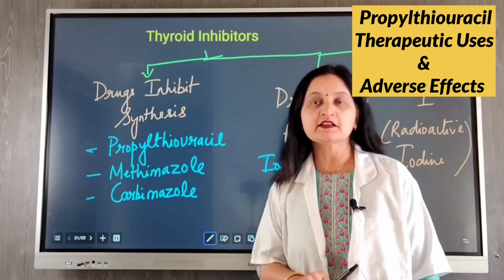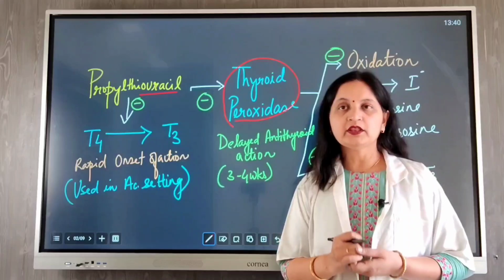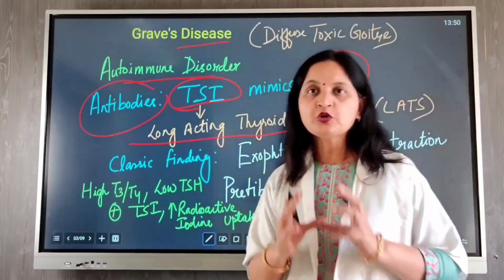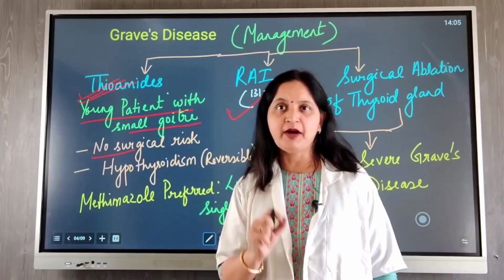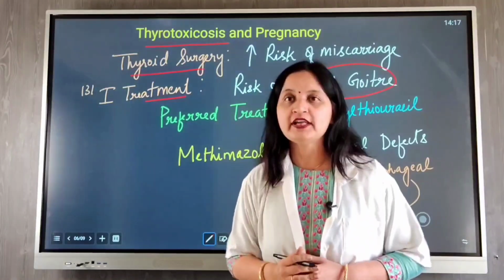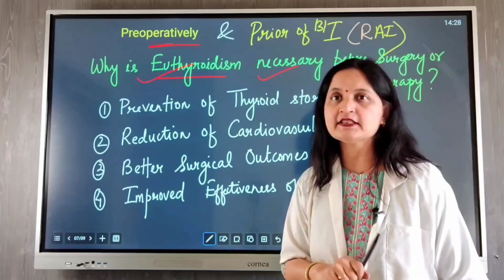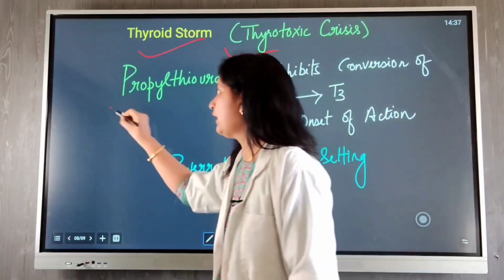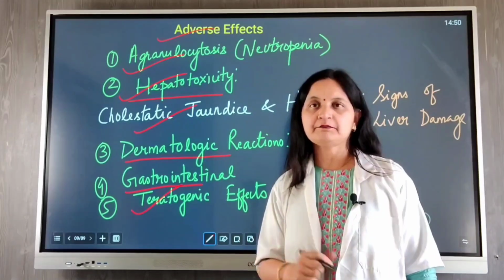Propylthiouracil : Therapeutic uses & Adverse Effects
Video discusses the mechanism of action, therapeutic uses and adverse effects of propylthiouracil.